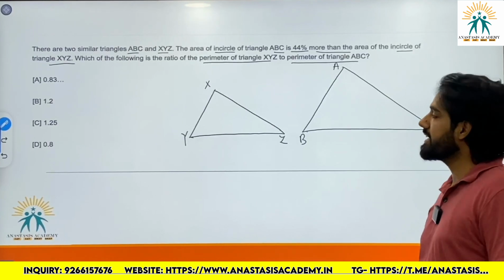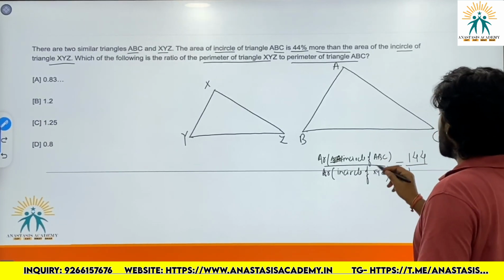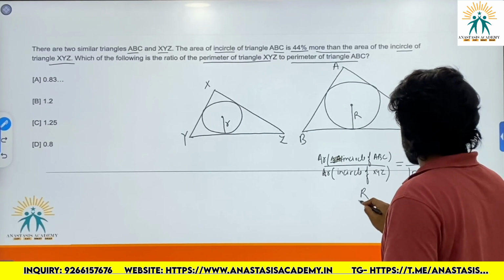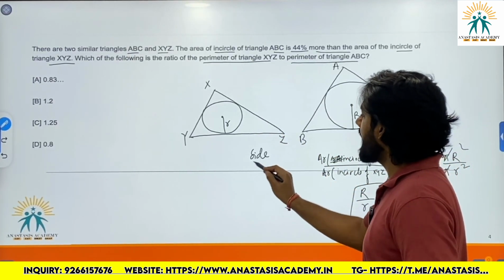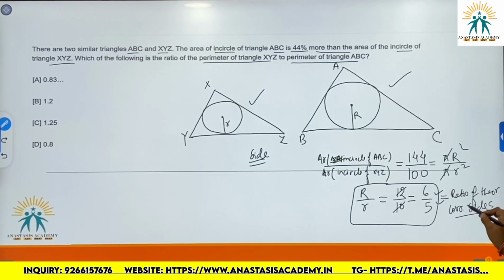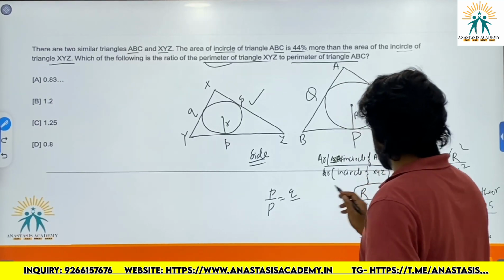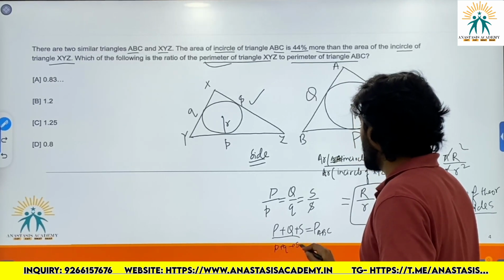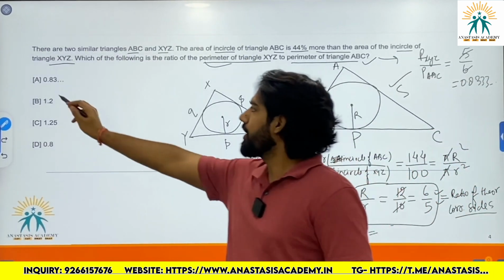CAT 2025 Quant Question of the Day -122| Final Sprint to CAT | Daily Practice for MBA Entrance Exams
🚀 Welcome to your Daily Quant Boost for CAT 2025!

In today’s video, we solve a high-quality CAT-level Quantitative Aptitude question to help you master concepts, improve speed, and boost accuracy.

Perfect for CAT 2025, XAT, NMAT, SNAP, and other top MBA entrance exams.

👉 This daily Quant series is part of Anastasis Academy’s Final Sprint to CAT – a course designed to maximize your score in the last 120 days or so.

🎯 Today’s Topic:
✔️ Quality Quant Questions - Mixed of Arithmetic, Algebra, Geometry, Number System & Modern Maths
✔️ CAT-level logic & approach explained step-by-step
✔️ Shortcuts, elimination strategies, and exam hacks

🎓 📢 Final Sprint to CAT – Now Live!
✅ 120 Day Plan to Peak Performance (Special focus on Test Taking Strategies)
✅ Topic-wise Pre-Recorded Lectures (QA, DILR, VARC)
✅ Practice Sets + Homework
✅ 3–4 Live Classes/Week + Live Strategy Sessions
✅ Includes Full-Length Mocks & Sectional Tests